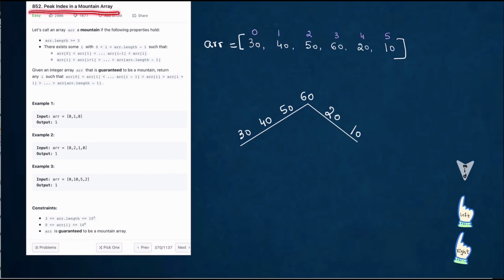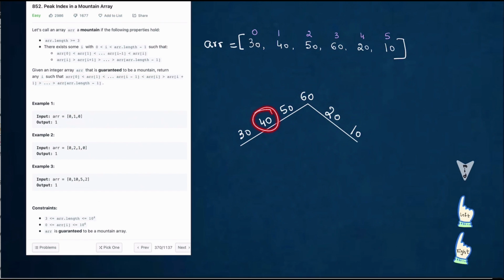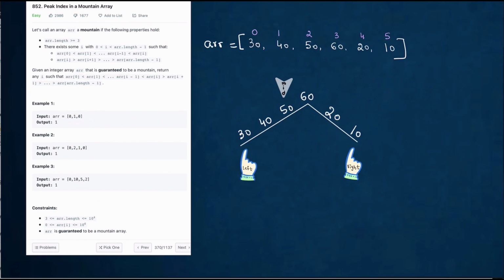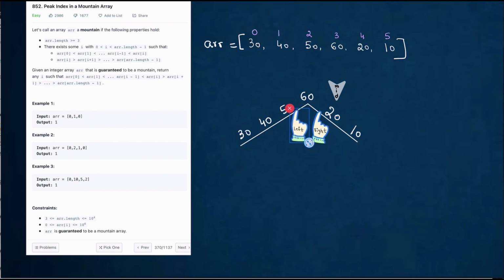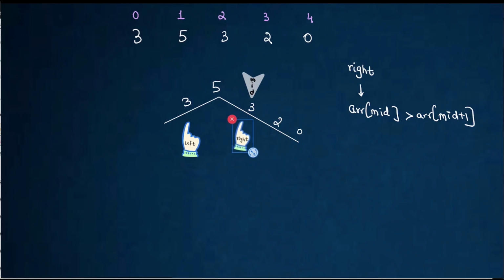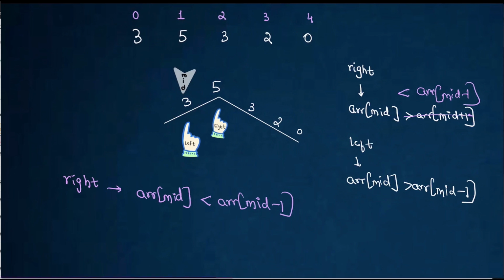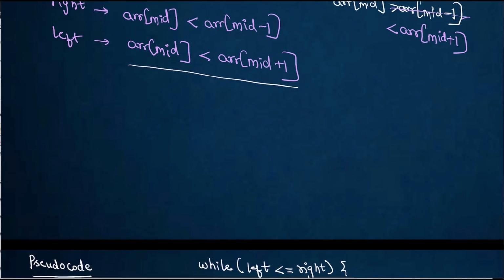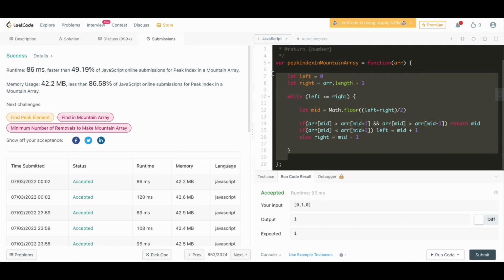6. Peak Index in a Mountain Array - leetcode 852 explained - javascript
Code

Timestamps

0:00 - Problem statement
0:56 - Approach - O (log n)
5:51 - Edge Case walkthrough
8:45 - Code walkthrough
10:21 - Leetcode Solution